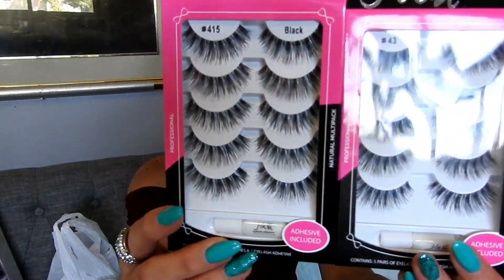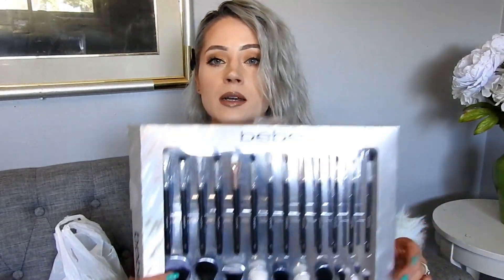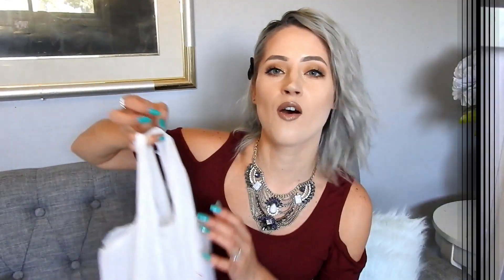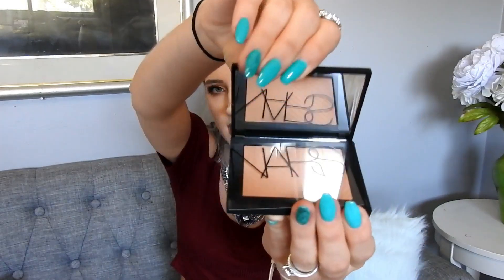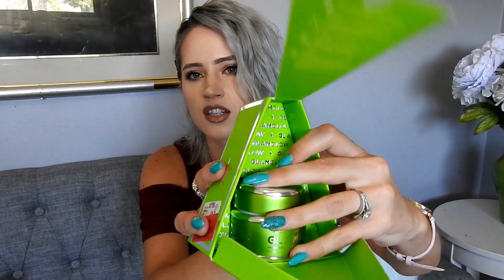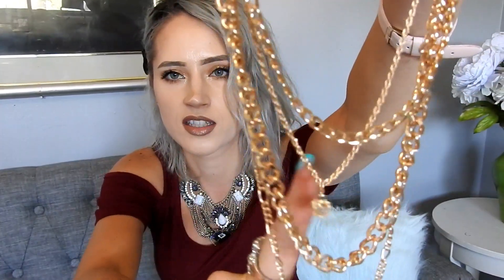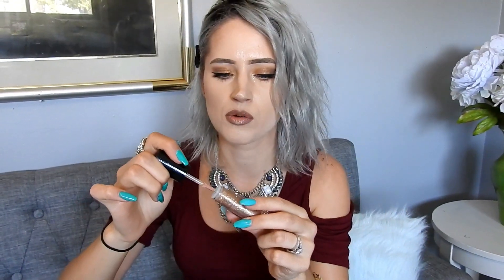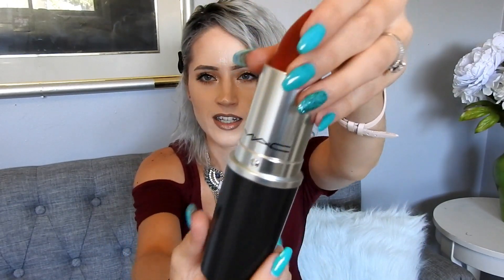Fun summer haul